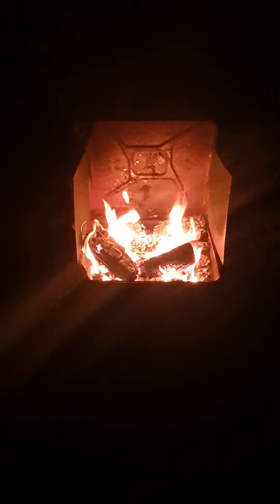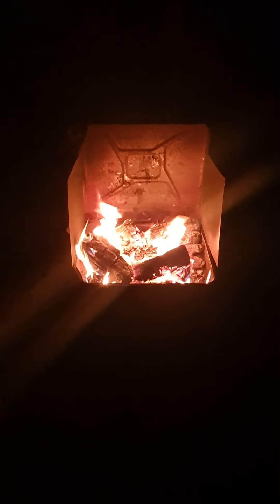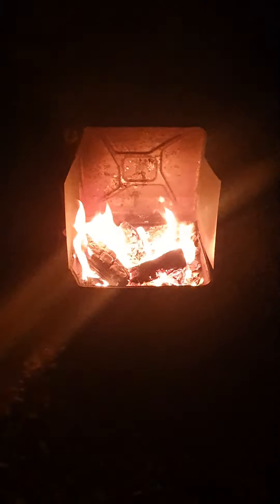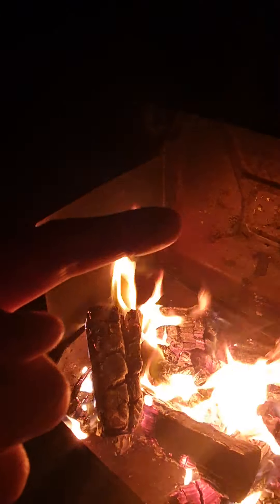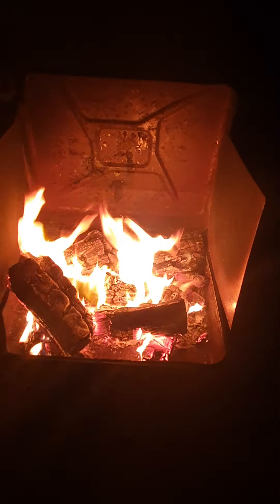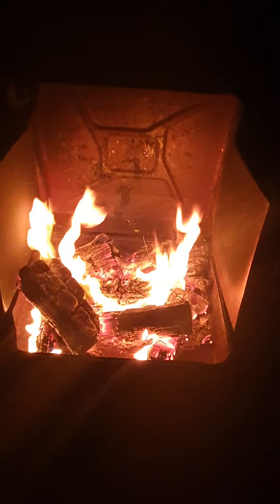Jerrycan fire box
Another instalment from the back yard couple of shout outs easy lockdown projects